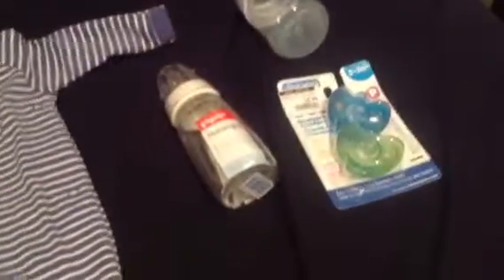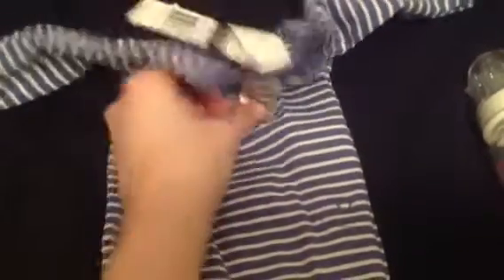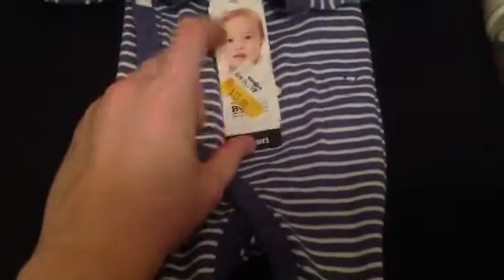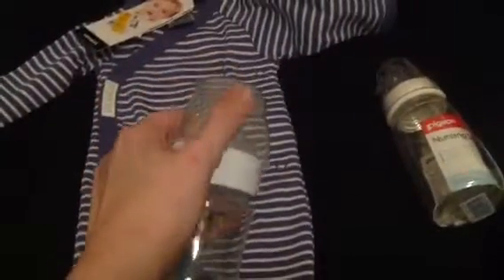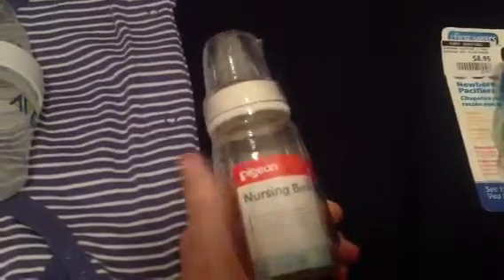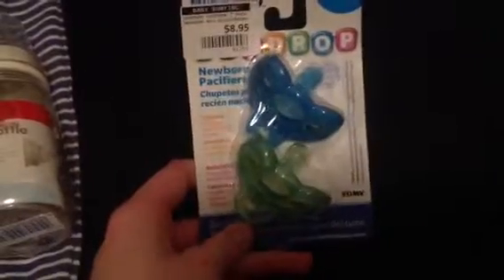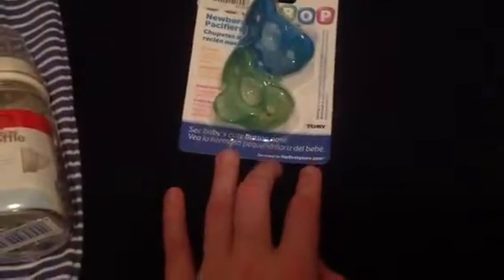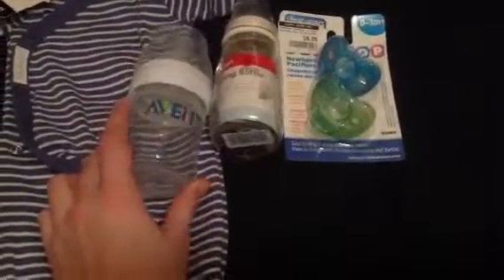Small haul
My shopping trip to Babies R Us and Baby Bunting, from while back now.